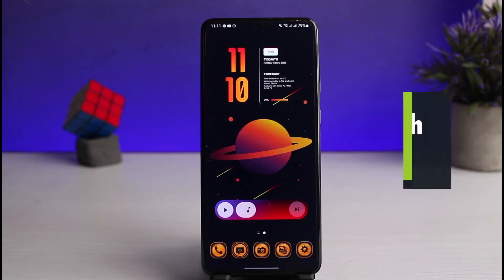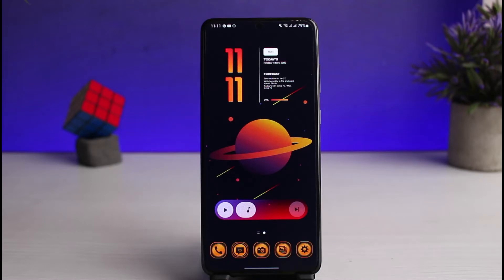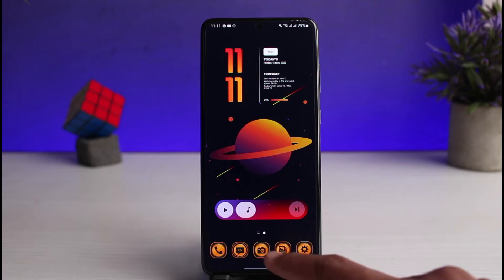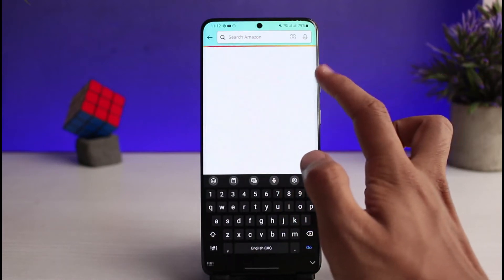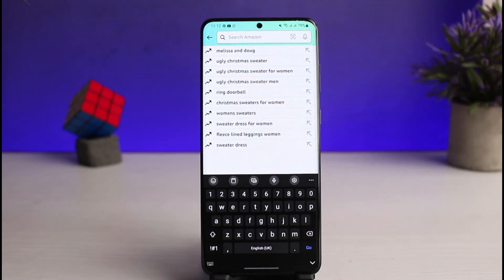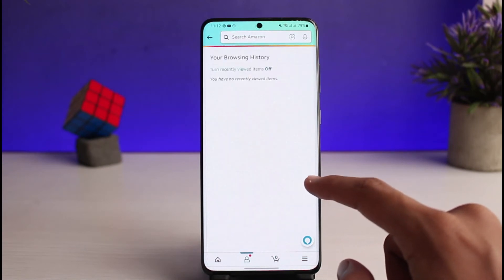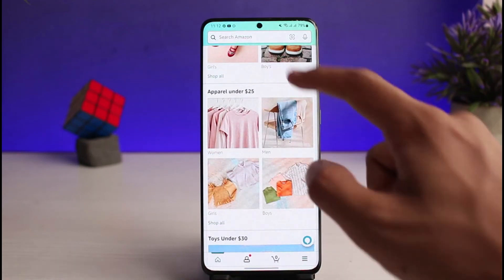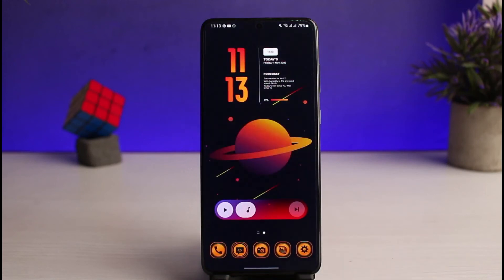How to Delete Amazon Search History !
This video guides you in an easy step-by-step process to delete your search history on Amazon. So make sure to watch this video till the end.

Follow these simple steps:
1) Update the Amazon app to the latest version
2) Open Amazon and login to your account
3) Tap on the search box
4) Tap on the "x" icon next to the history you want to delete
5) Repeat the process for all other searches
6) Or go to Your Account
7) Select Browsing History
8) Delete it as well
9) This way, you can delete your search history on Amazon.

~ Timestamps:
0:00 Introduction
0:19 Update Amazon App
0:47 How to Delete Amazon Search History
2:05 Outro: Final Verdict